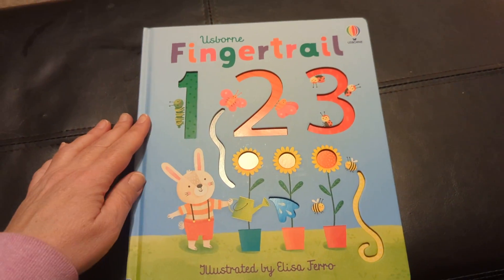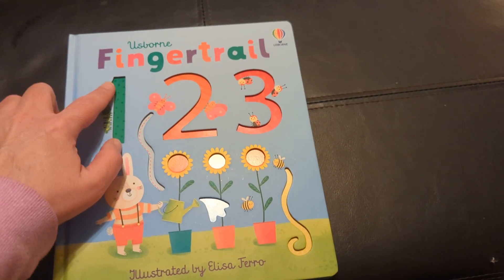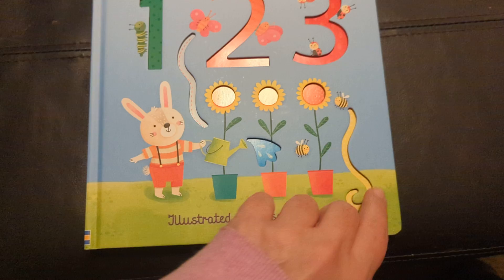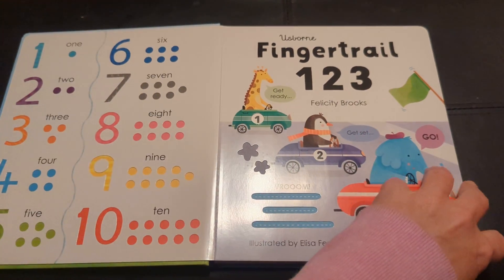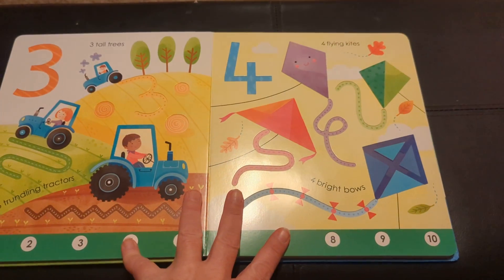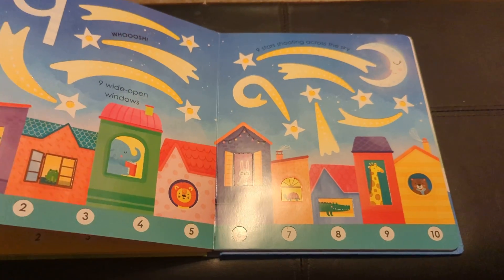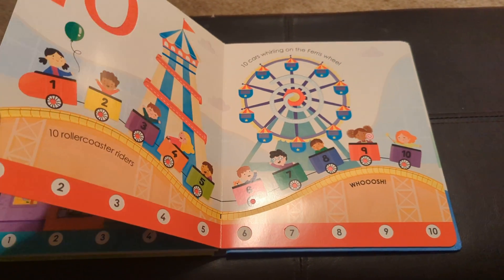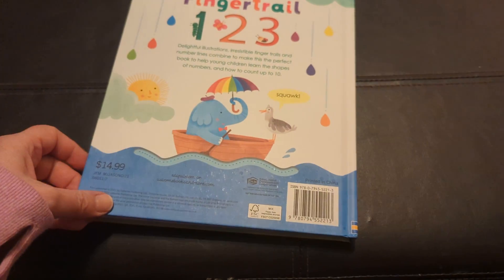Usborne Fingertrail 123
If you would like to purchase this book or see other items that UBAM has to offer, shop